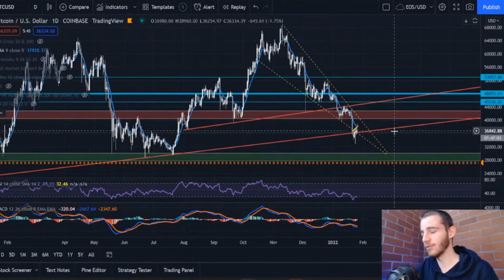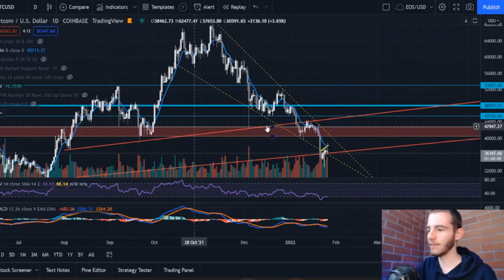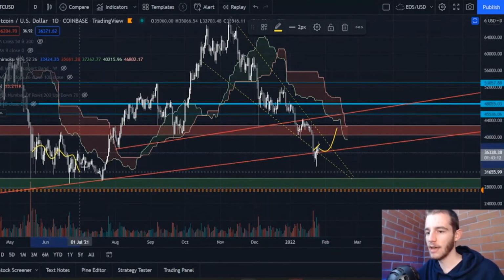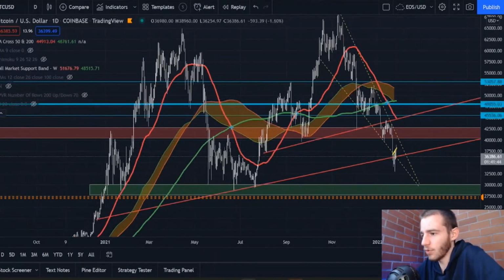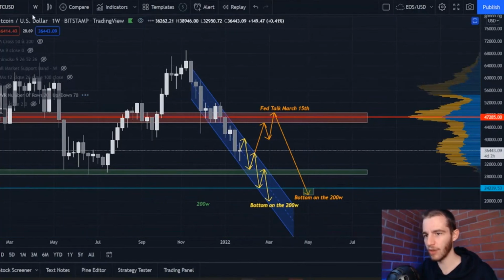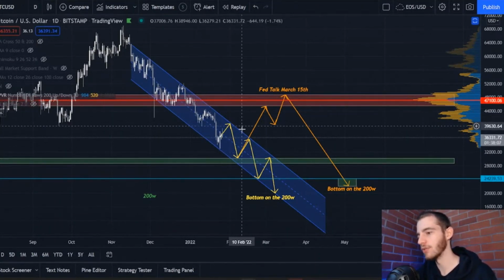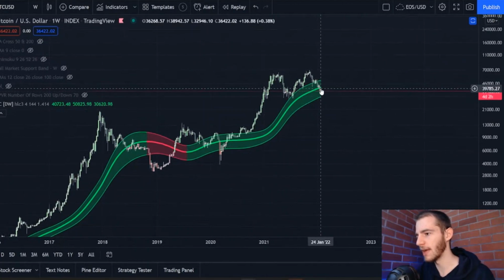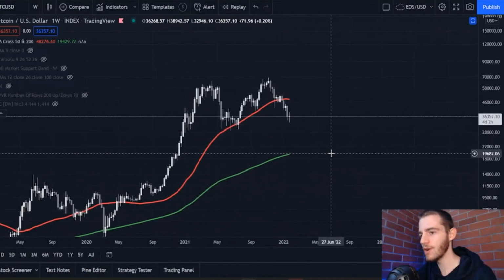Support Reclaimed, Interest Rates Unchanged (Bitcoin, Livestream Excerpt)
Please beware of scammers in the comments.

Let me know what you think of my Bitcoin BTC analysis!

I frequently cover Bitcoin & Altcoins trying to provide the Wolf Pack with the knowledge they need to be successful in the crypto market. It is worth noting that this video, as with all of my content, is a representation of my personal opinions on the market and should in no way be considered direct advice. I am not responsible for your investment decisions or outcomes, analyse the charts for yourself before proceeding with a trade.